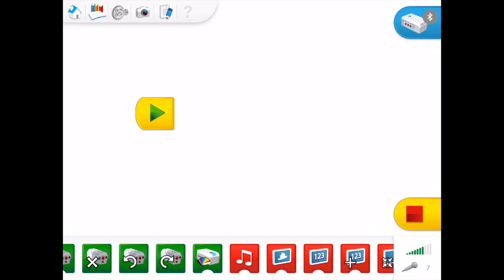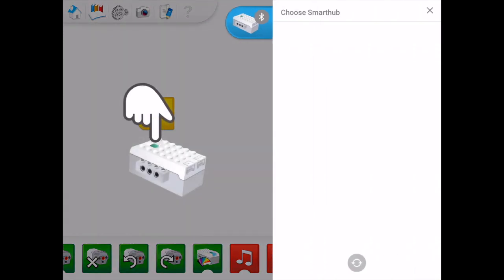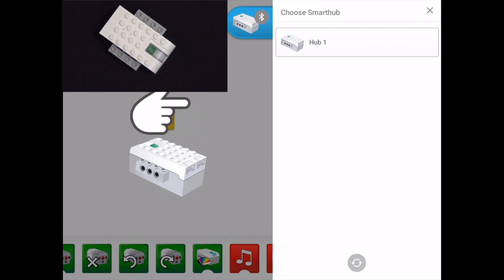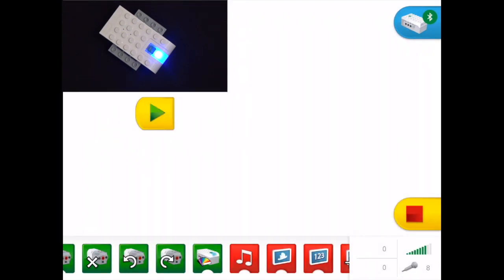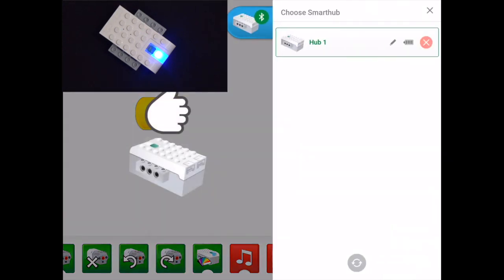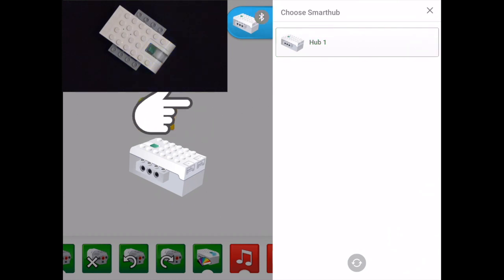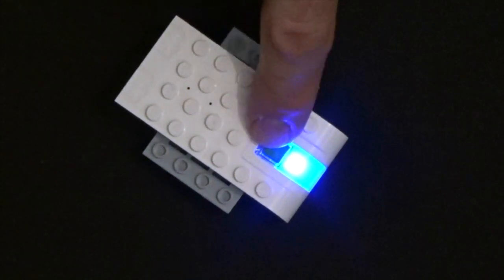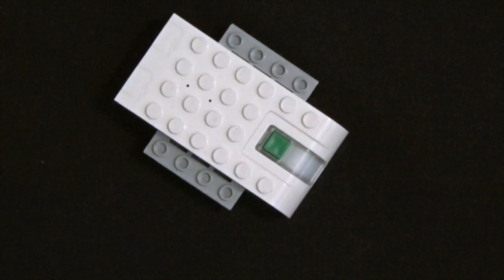WeDo: 2. Connecting, Disconnecting and Turning Off the Hub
Top tips for LEGO Education WeDo 2.0